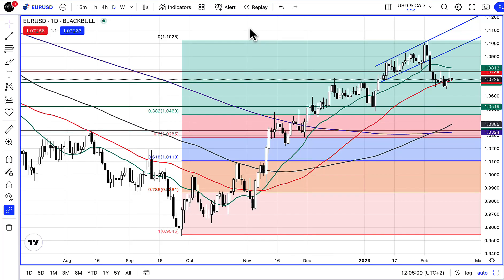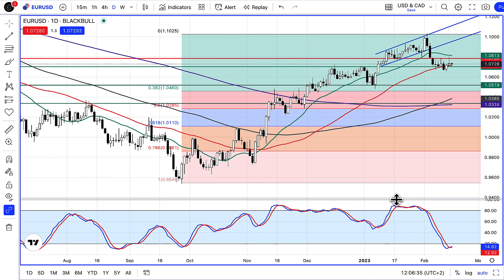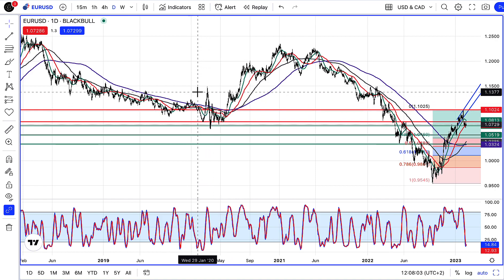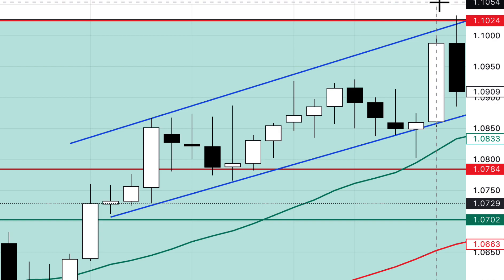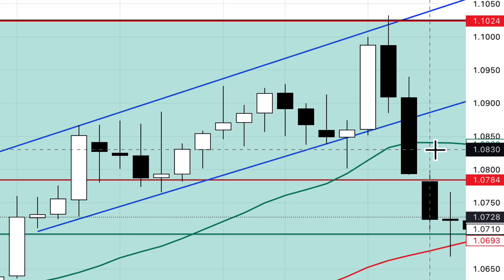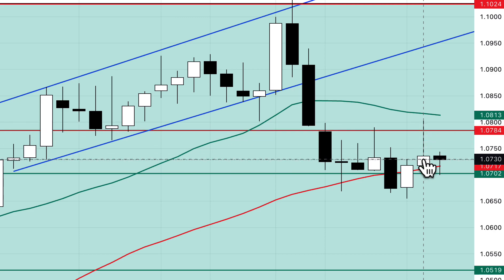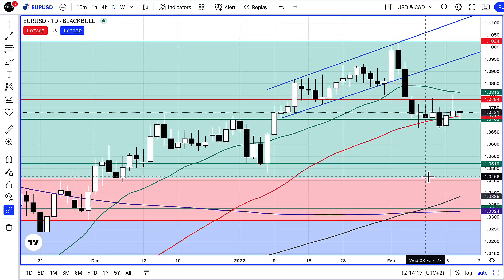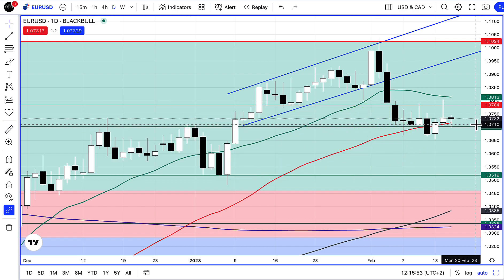Candlestick Patterns Made Easy(er) - Euro Dark Cloud Cover